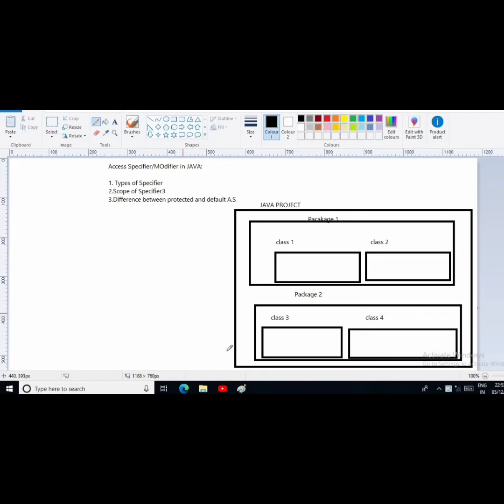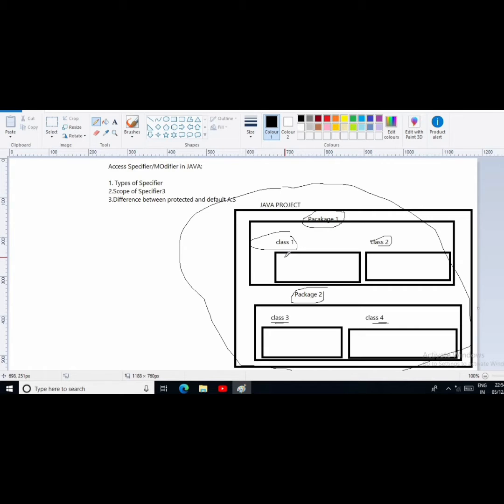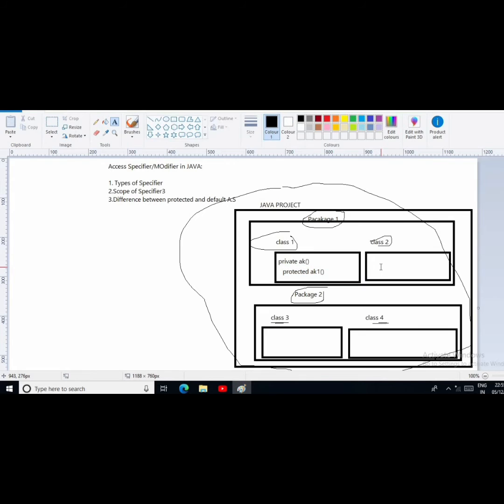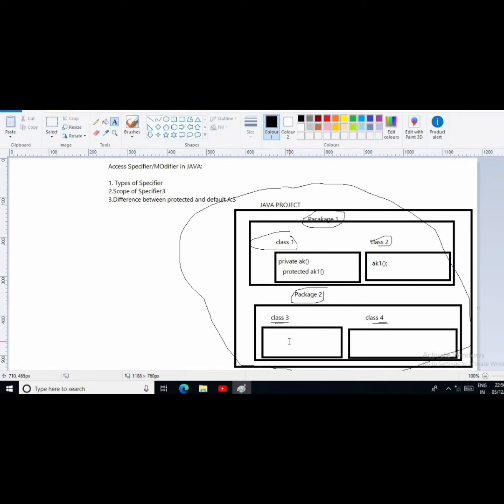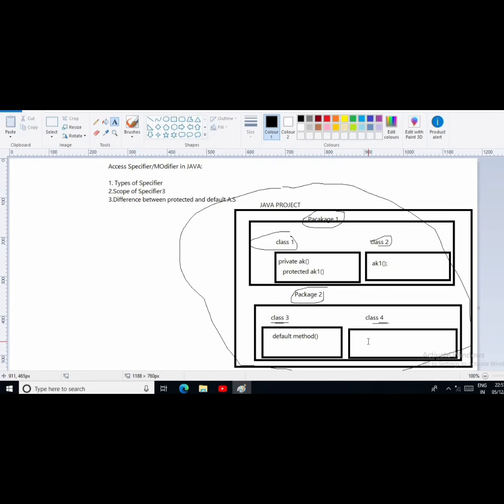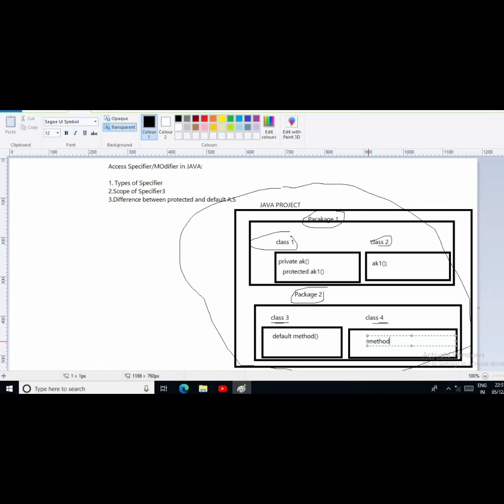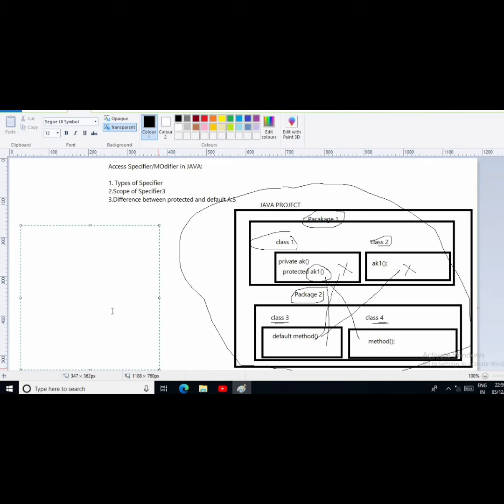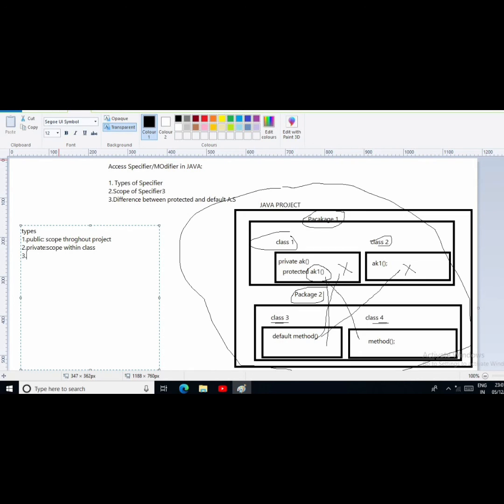Java : Access specifier in java || Modifier in java || Difference between default and protected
Types Of Access Modifiers In Java

Java provides four types of access specifiers that we can use with classes and other entities.

These are:

#1) Default: Whenever a specific access level is not specified, then it is assumed to be ‘default’. The scope of the default level is within the package.

#2) Public: This is the most common access level and whenever the public access specifier is used with an entity, that particular entity is accessible throughout from within or outside the class, within or outside the package, etc.

#3) Protected: The protected access level has a scope that is within the package. A protected entity is also accessible outside the package through inherited class or child class.

#4) Private: When an entity is private, then this entity cannot be accessed outside the class. A private entity can only be accessible from within the class.